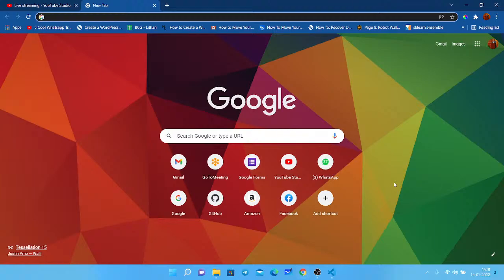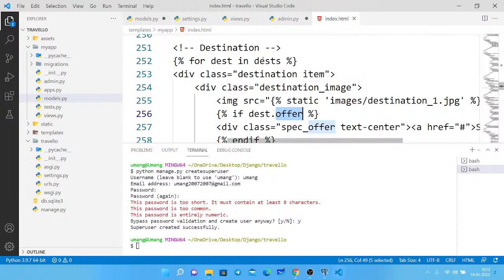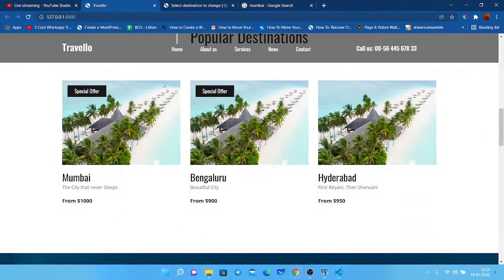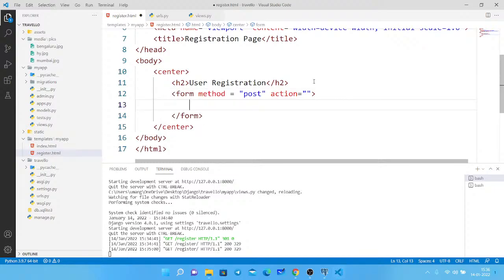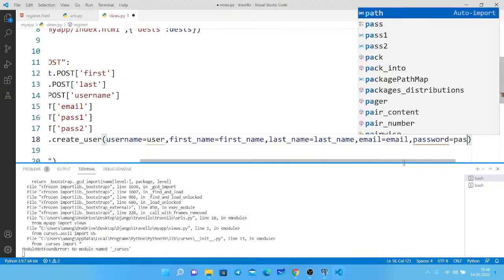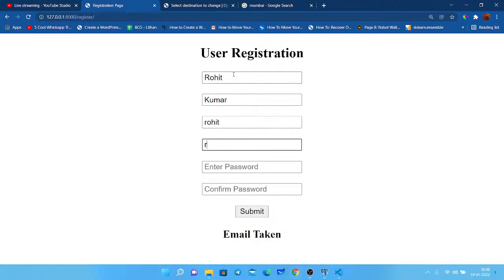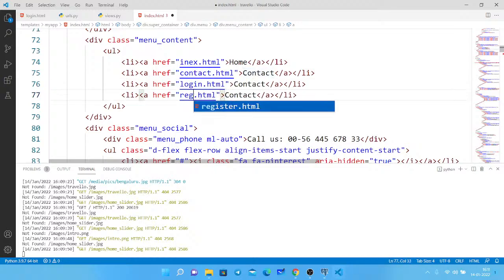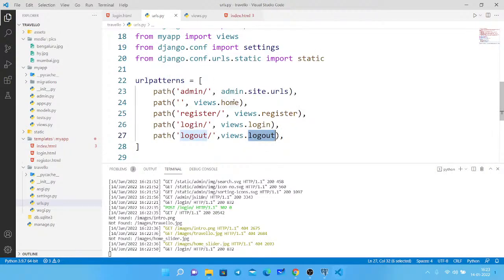Day 10 - Python Zero to Hero Training - Django Web Development - Insert and Fetch Data From Database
Python Programming Training for beginners !